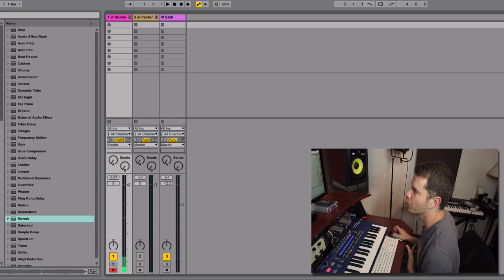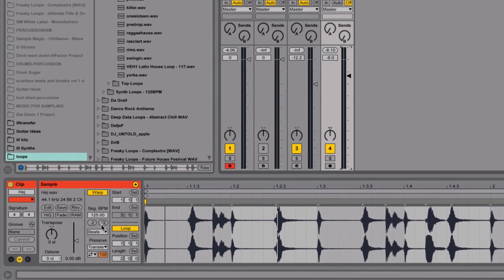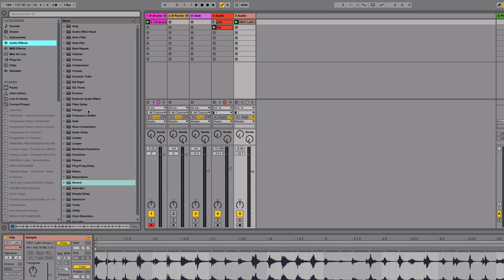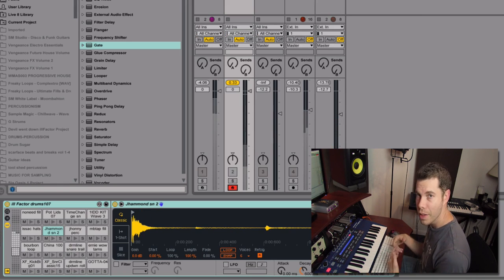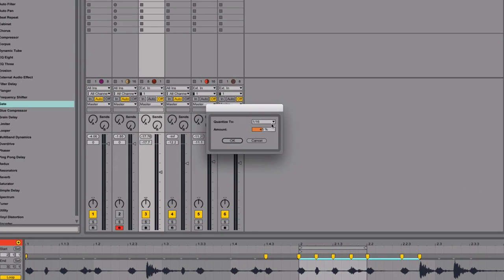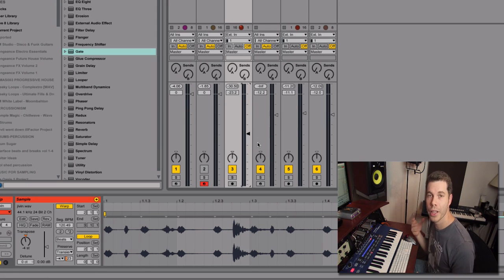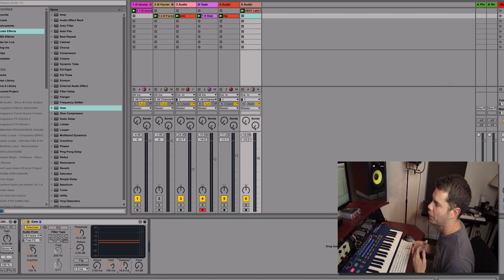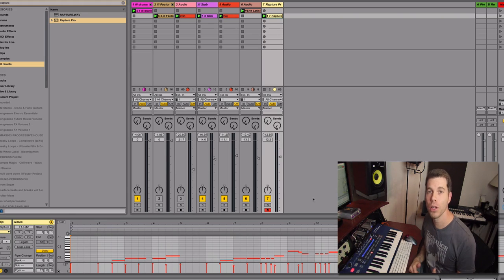Ableton Tutorial: Bring your drums to life with this simple method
Bring your drums to life with this simple tip in Ableton live.  With Grammy Producer ill Factor
Check Out this Simple Step To Great Drum Layering in Ableton Live